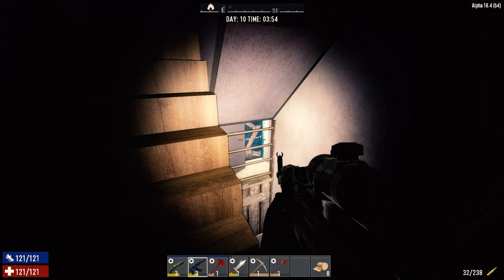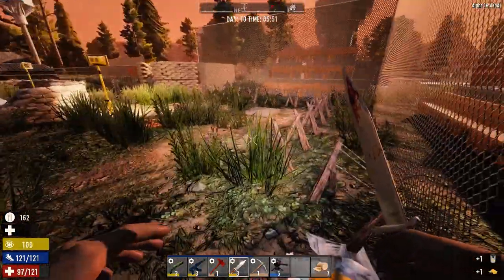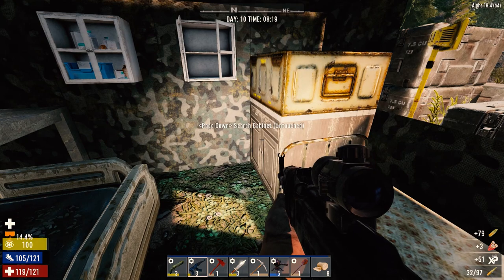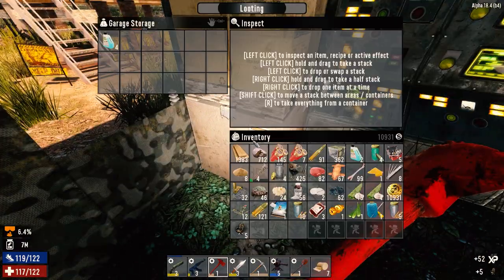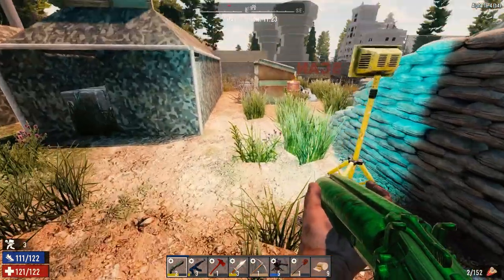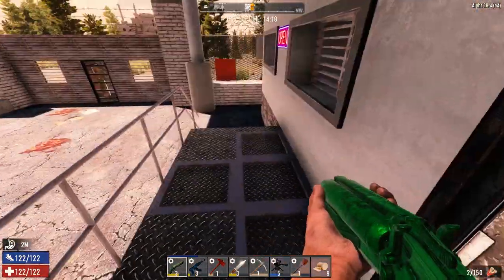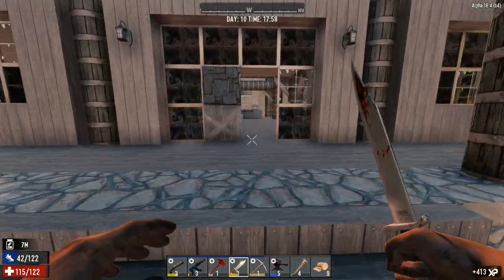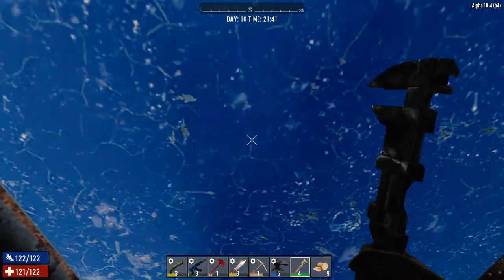7 Days to Die - Chem Priest Ep10